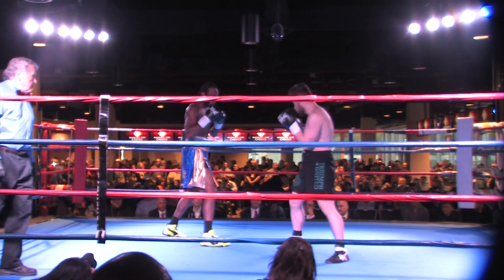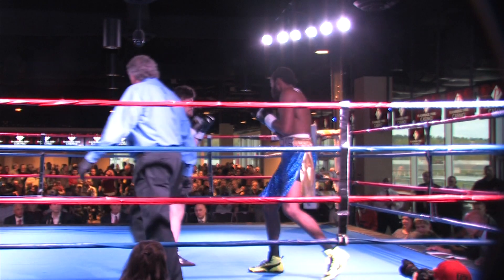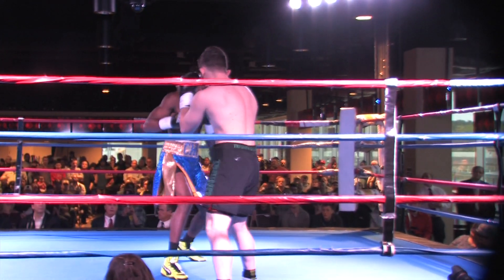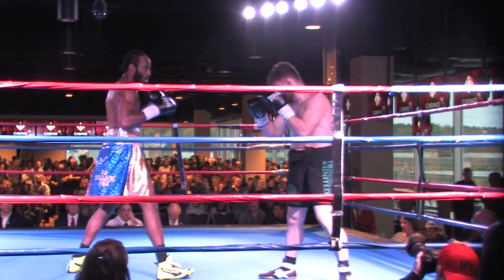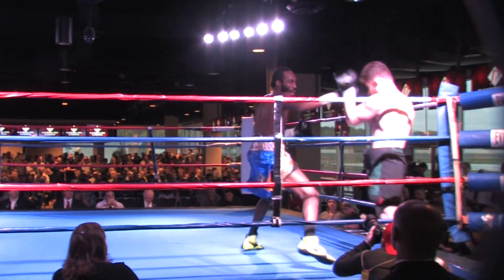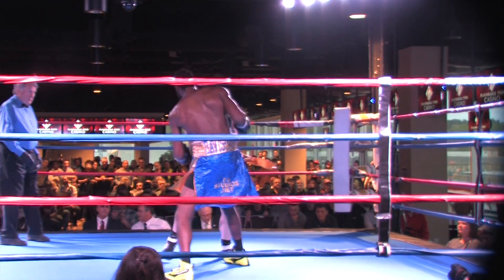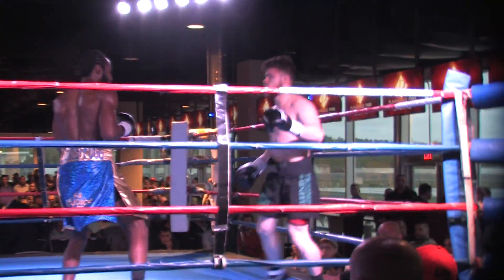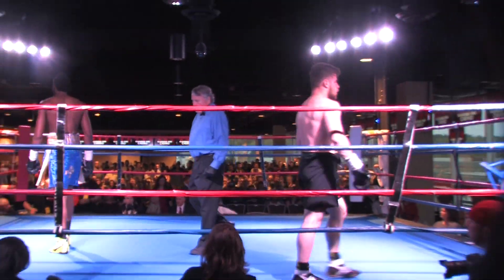Chris Davis Fogg vs Natan Schulte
5-13-17
Plainridge Park Casino